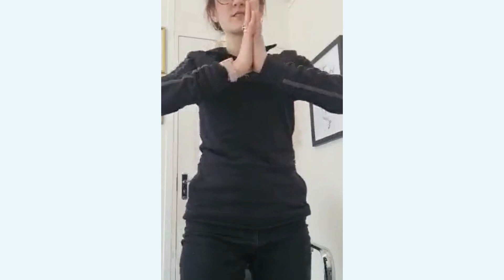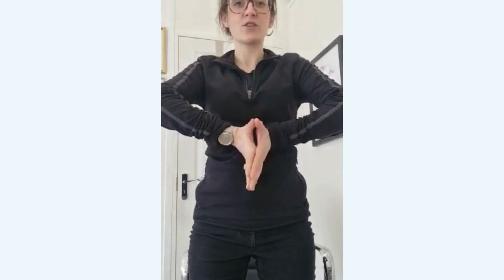KOPI Elbow Exercises 1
Let's talk about elbows!

These can be super pesky once they are sore - so don't leave them!

Check out how I approach tennis elbow and golfer's elbow in this video!

These videos represent the honest opinions of Kibworth Osteopaths, and it is not a treatment plan or medical advice. Please do not self-diagnose using this video or use it to treat any health/medical/physical condition.
Please do not do these exercises to avoid seeing a medical health care practitioner or use them to replace any advice from a qualified medical professional. Ask your healthcare practitioner to check you are safe to do these exercises and you do them at your own risk.